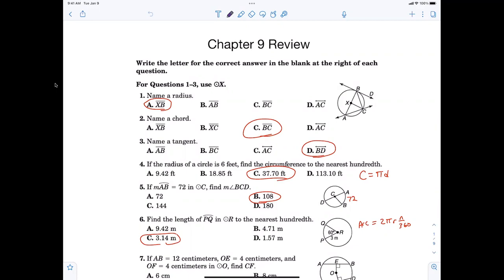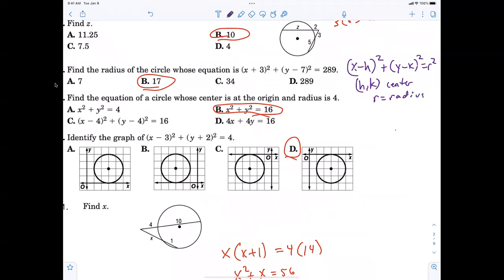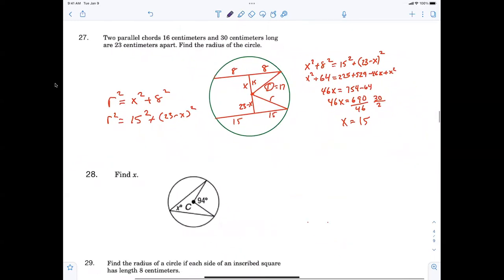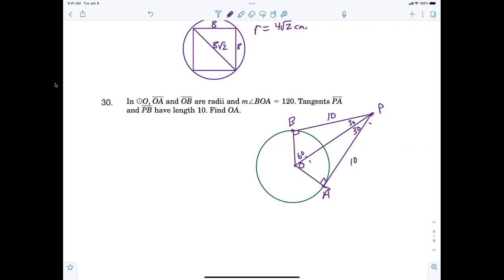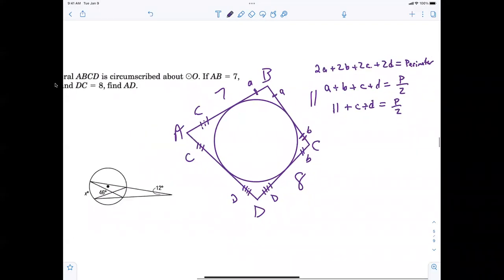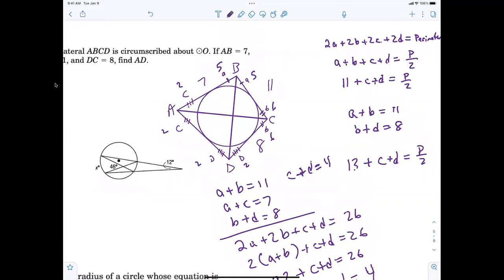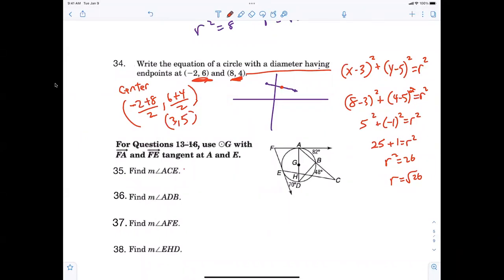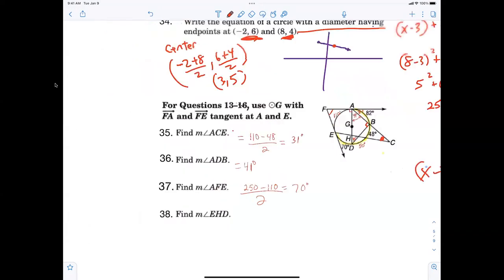Geometry Chapter 9 Review